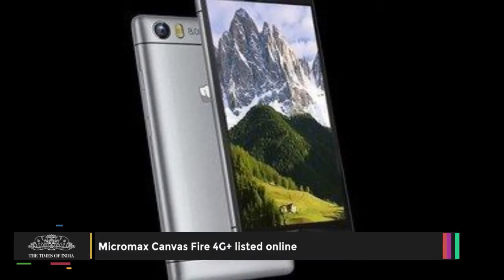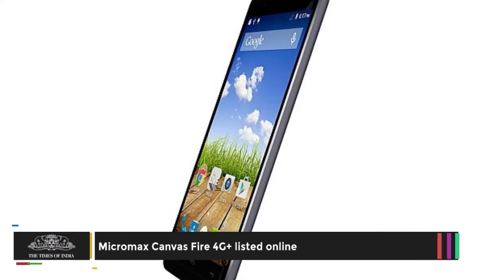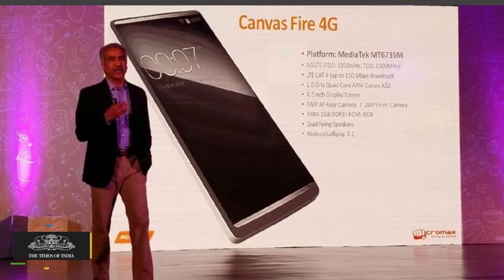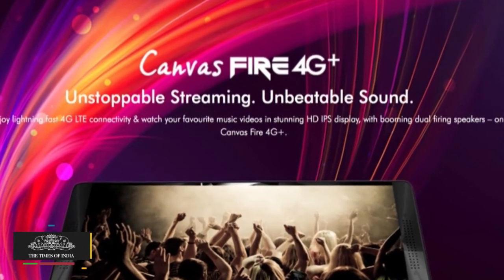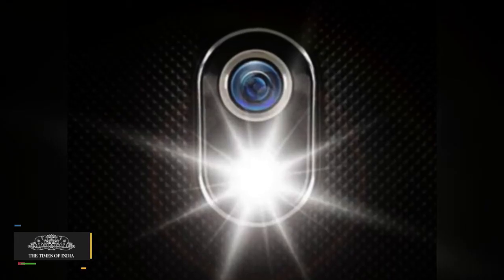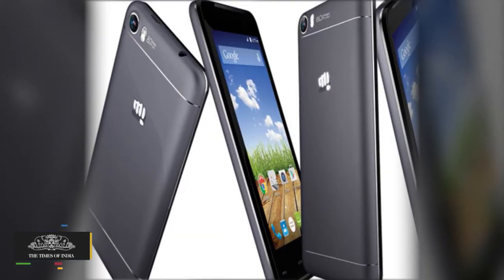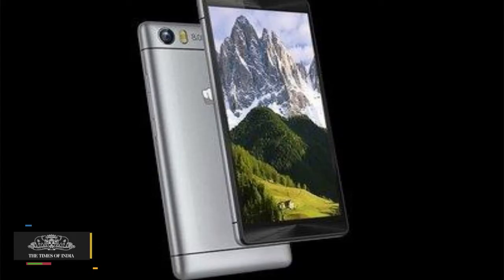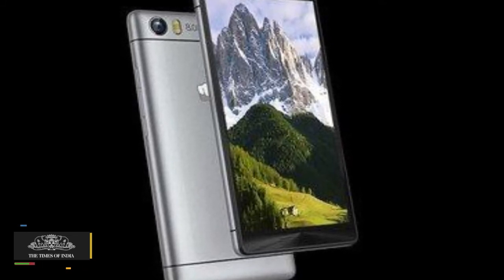Micromax Canvas Fire 4G+ Listed Online | Price & Specifications Revealed